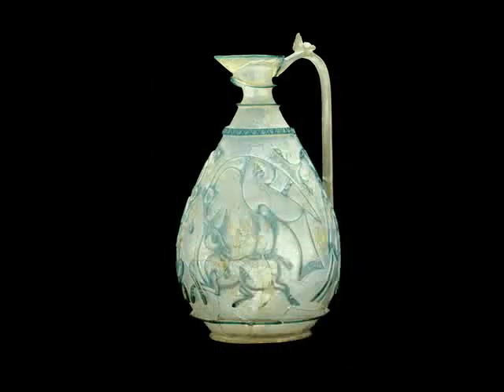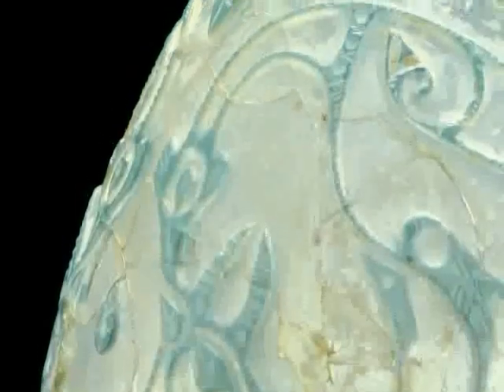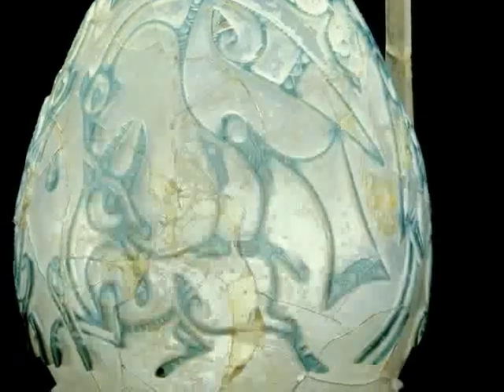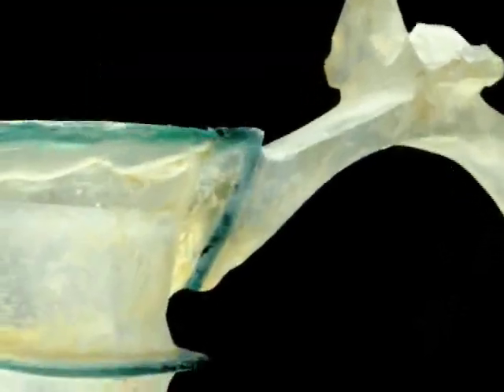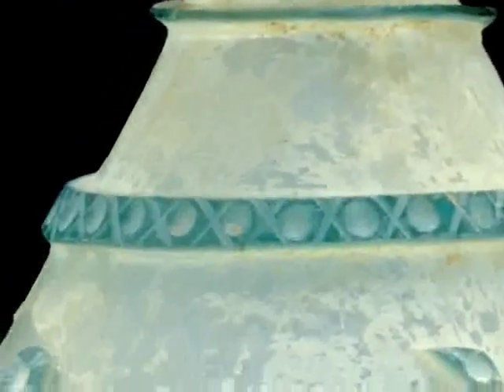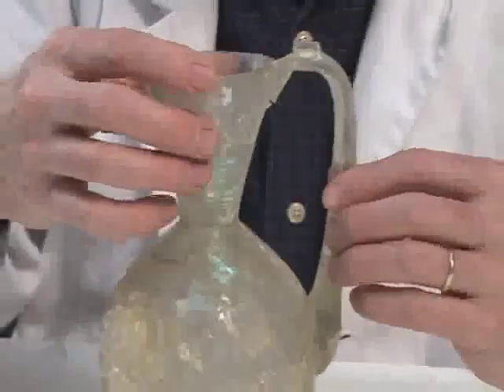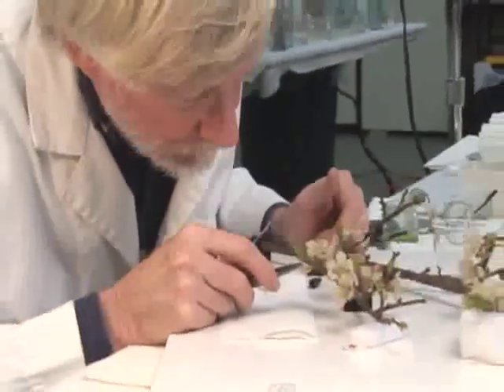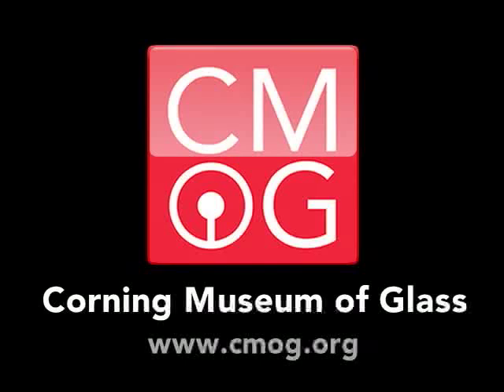The Corning Ewer - Family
This is one of the finest pieces of cut glass in the entire museum! The eggshell-thin colorless glass was covered with a green overlay. After cooling, the green was partly carved away to create the decoration.